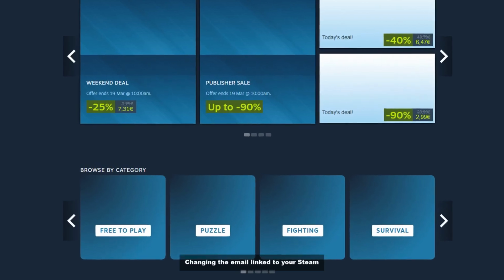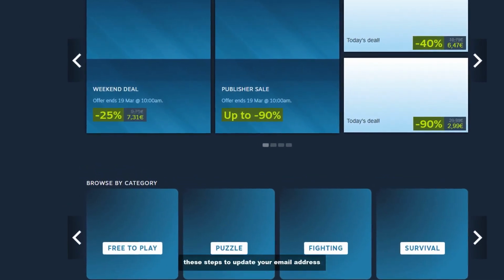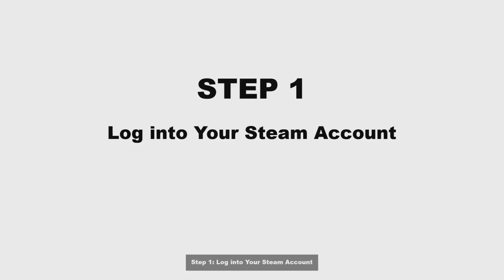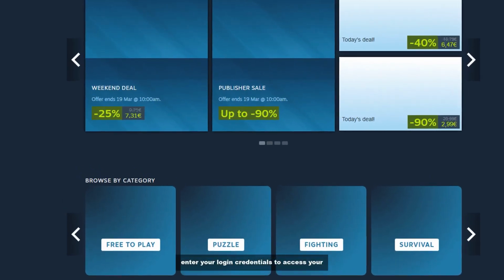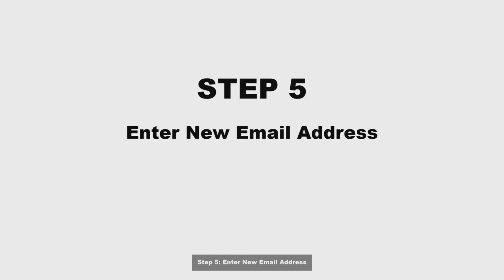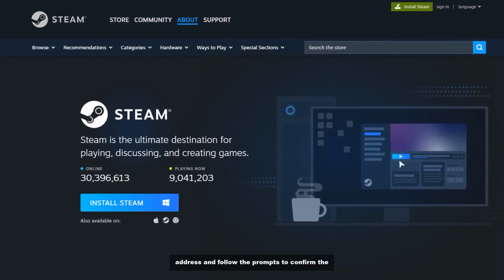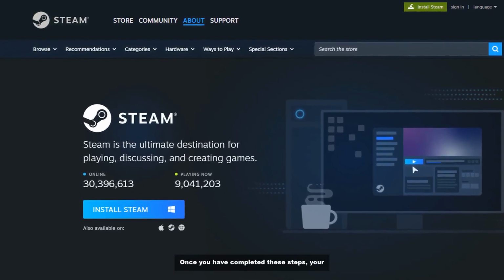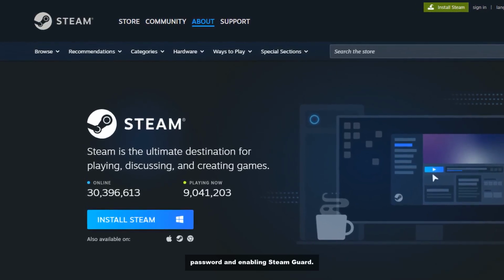How To Change The Email Linked To Your Steam Account 2026 (QUICK FIX)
In this video, we'll show you how to change the email linked to your Steam account in 2026 with a quick fix. If you're having trouble accessing your account or need to update your email for security reasons, this guide is perfect for you.